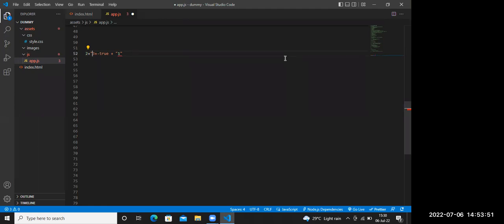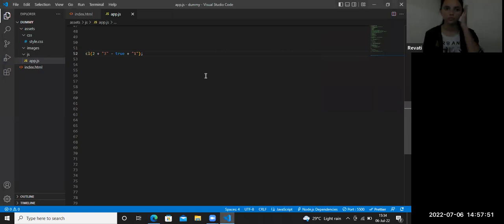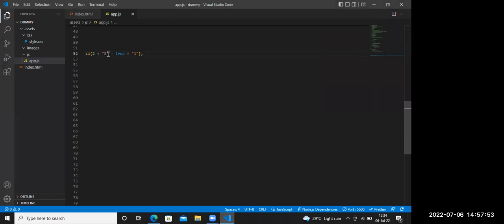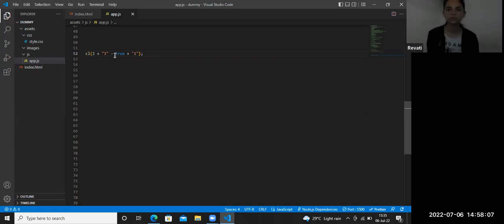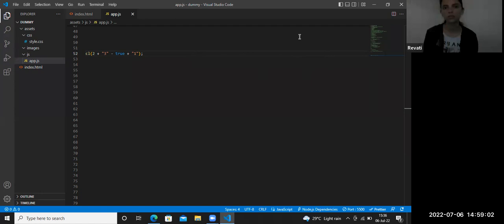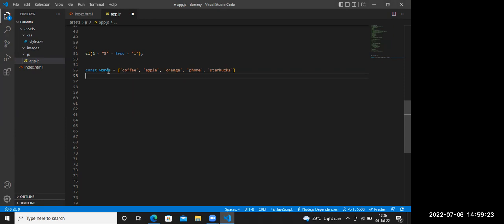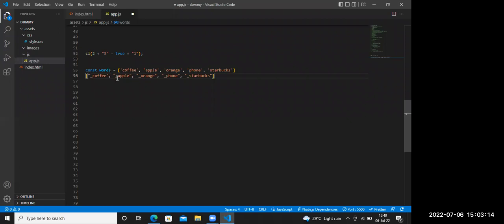Rewati's 2nd Mock